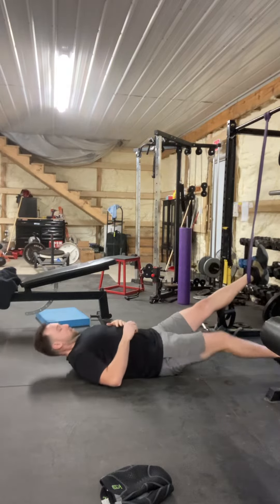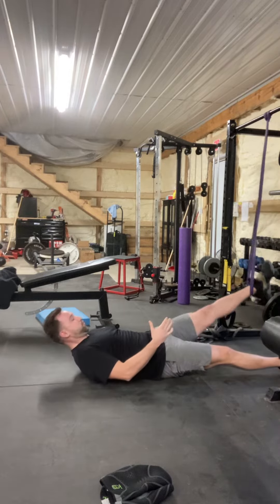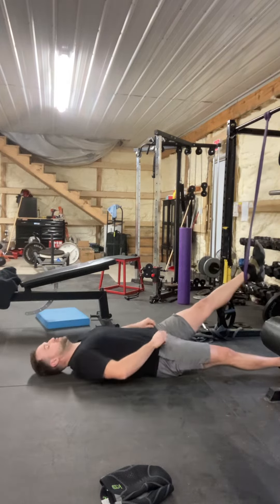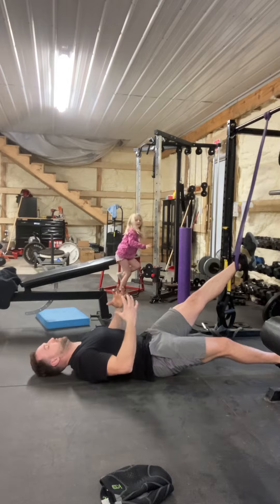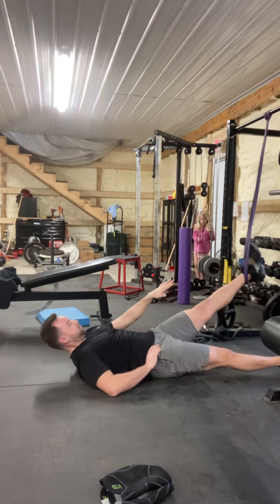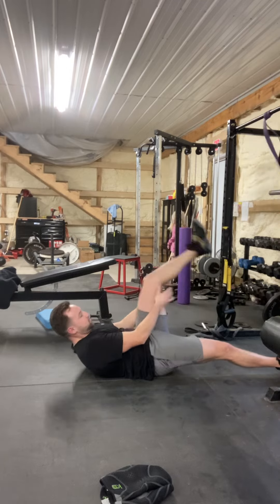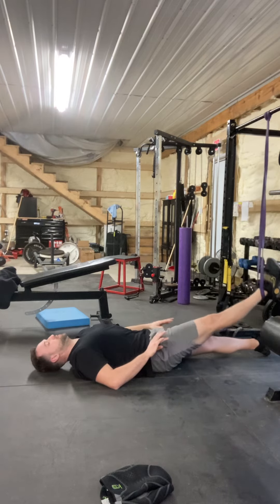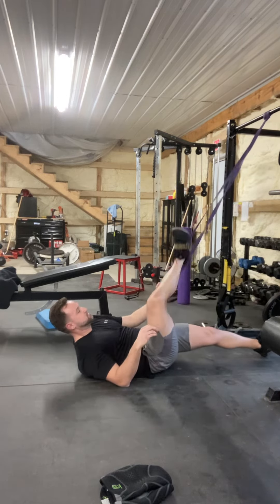Knee strengthening exercise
Straight leg pull downs with a assisted pull up band.
I’m doing this exercise to strengthen the muscles around my knee. Yes, the prime mover is the hamstring but I am contracting my entire quadriceps and hamstring throughout the entire movement.
I actually have a torn menicus that has been torn for about 10 years now so I have to make sure the mud around my knees are strong.
Give this exercise a try and tell me what you think.